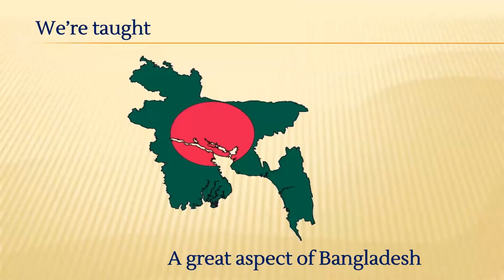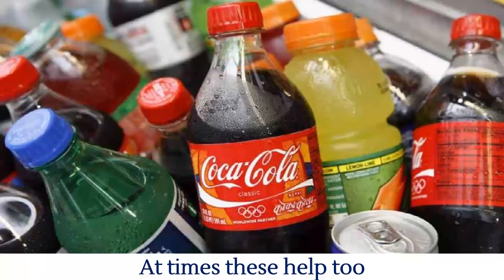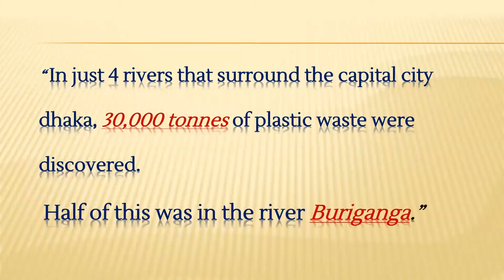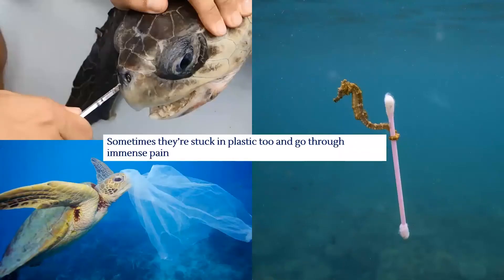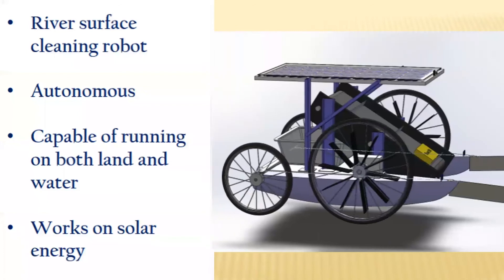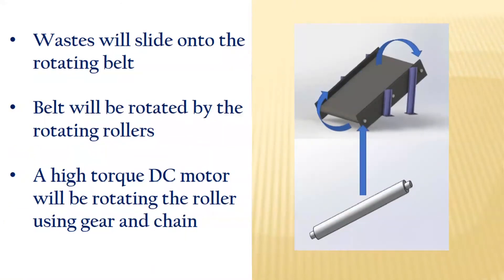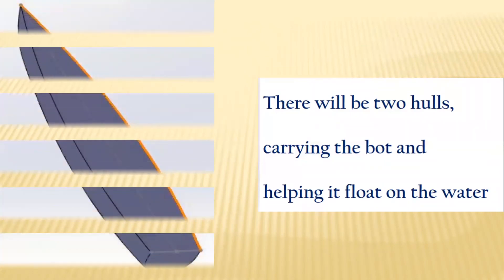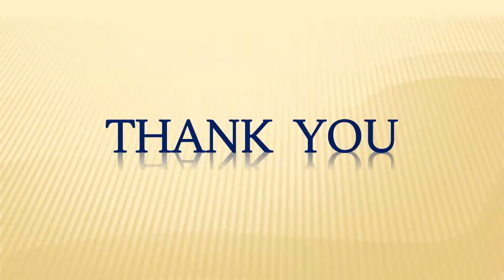River surface cleaning robot (নদীর পৃষ্ঠতল পরিষ্কার করার রোবট)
Robot Noksar Asor-2021
Daffodil Robotics Lab
Department Of SWE